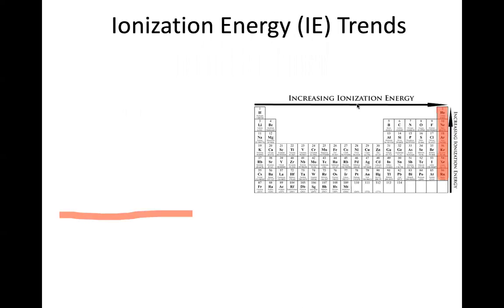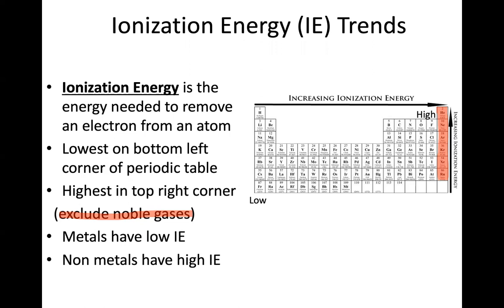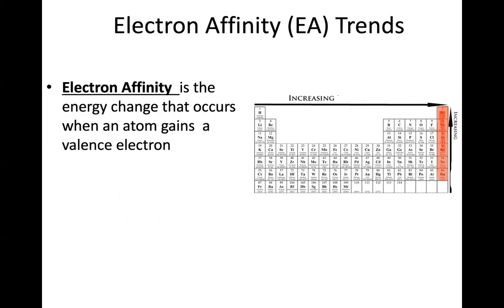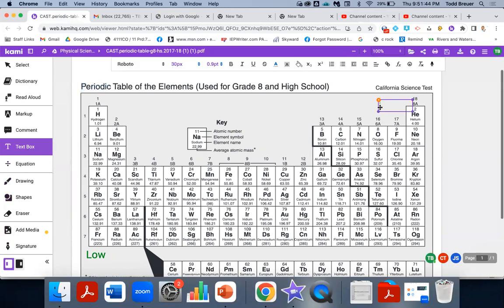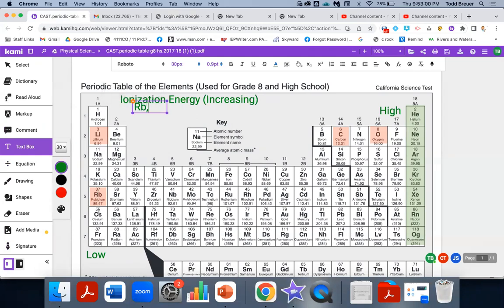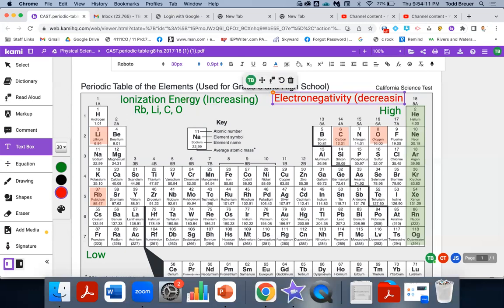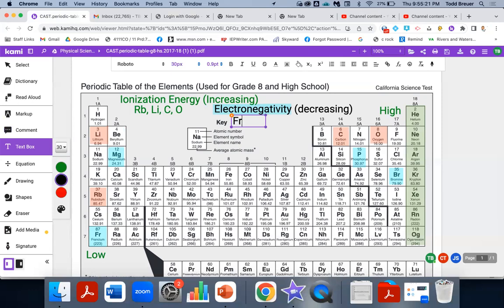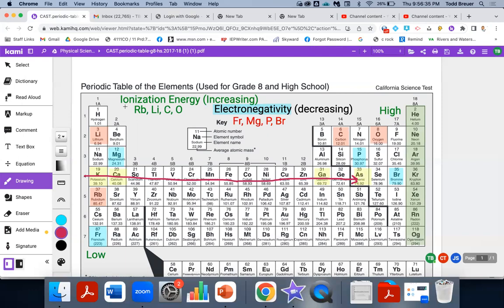Periodic Trends IE, EN , EA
This video was designed to introduce students to the periodic trends for Ionization energy, Electronegativity, and Electron Affinity